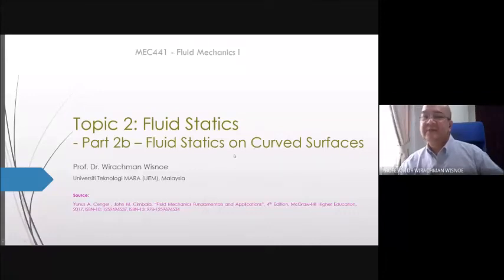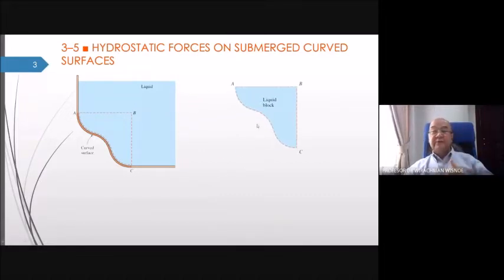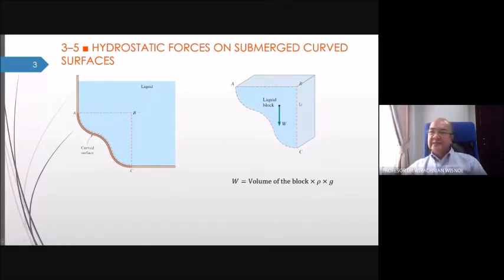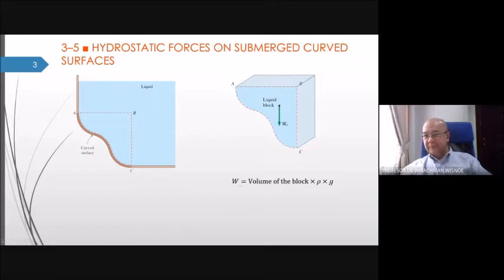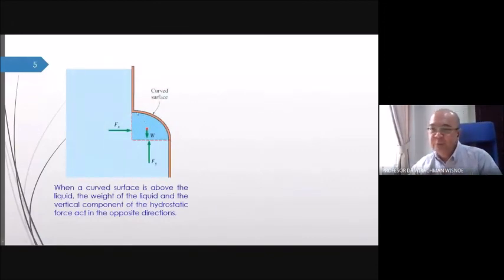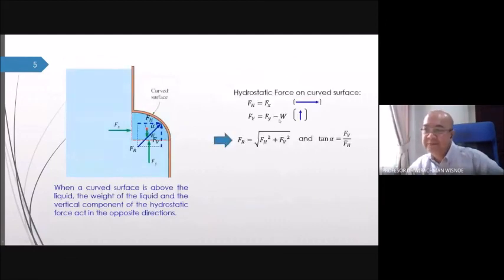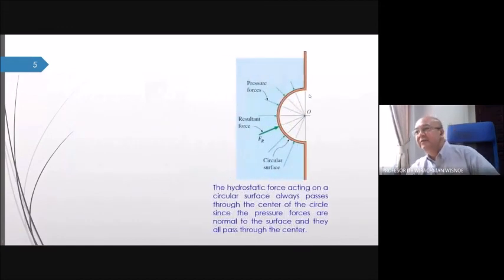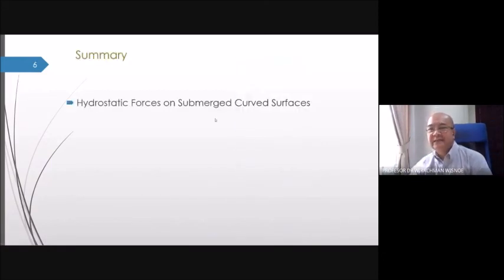Fluid Mechanics: Fluid Statics on Curved Surfaces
Lecture on fluid statics on curved surfaces: how to measure the force exerted by a fluid (liquid) on a submerged curved surface.